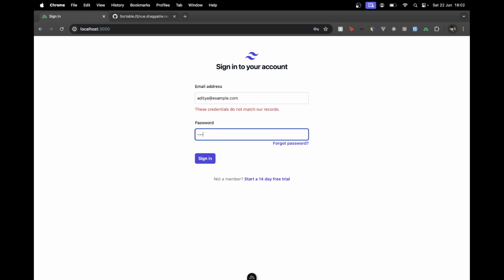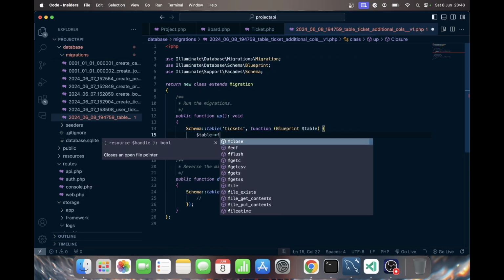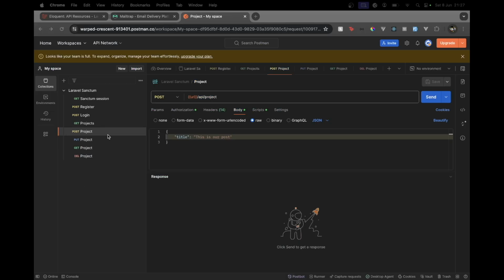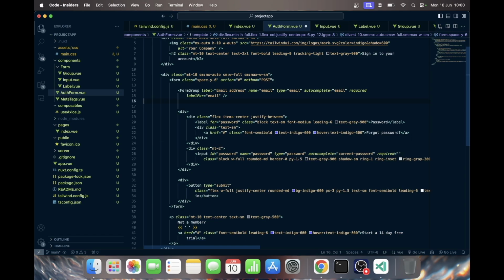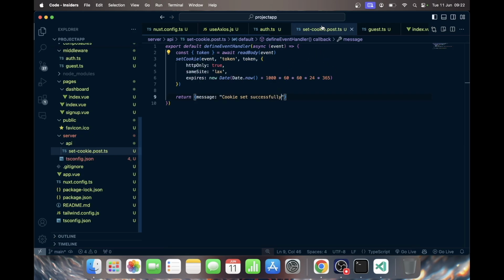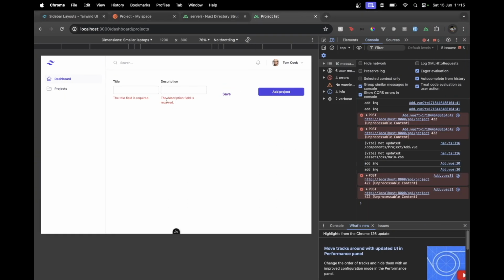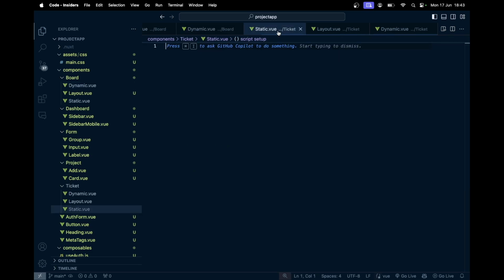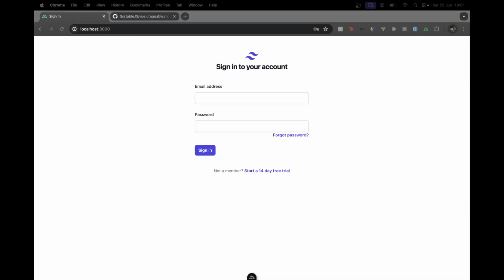Project management app | Nuxt 3 | Laravel 11 | Sanctum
Hello everyone,

In this video, we will see a complete full stack using Nuxt 3 and Laravel 11 Sanctum. Thanks a lot for helping to choose this topic, you guys are amazing :)

Key highlights:
🔥 Laravel 11 Sanctum and Breeze setup
🔥 CRUD APIs
🔥 Managing Auth with Nuxt and Laravel
🔥 Email verification
🔥 Draggable tickets in the Kanban board

00:00:00 - Introduction
00:01:32 - Creating Laravel project
00:02:50 - Creating Sanctum and Breeze scaffolding
00:04:38 - Creating Models and Migrations
00:12:00 - Setting up Mailtrap
00:13:14 - Modifying default Breeze Auth code
00:26:52 - Project API CRUD
00:44:50 - Board API CRUD
00:53:51 - Ticket API CRUD
01:14:00 - Nuxt setup and Authentication Flow
02:11:00 - Dashboard UI
02:22:00 - Projects Page
02:46:00 - Kanban board
03:36:28 - Outro